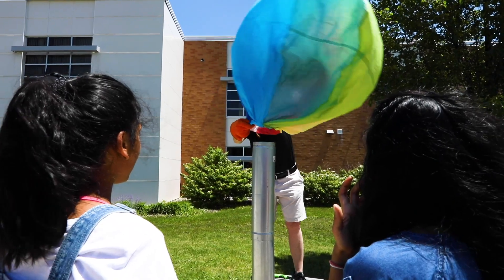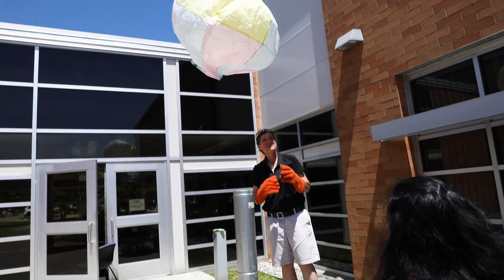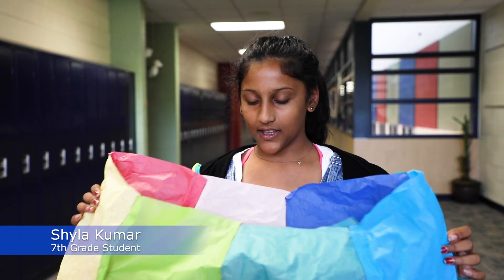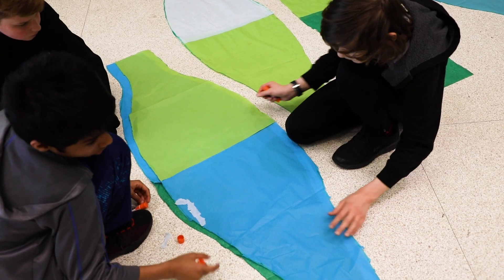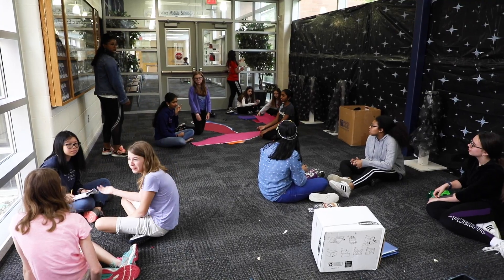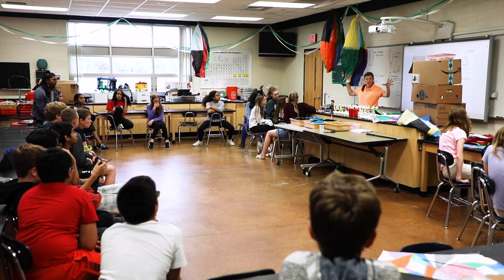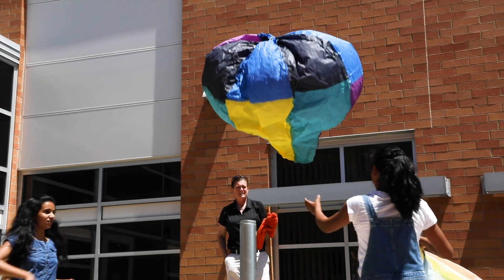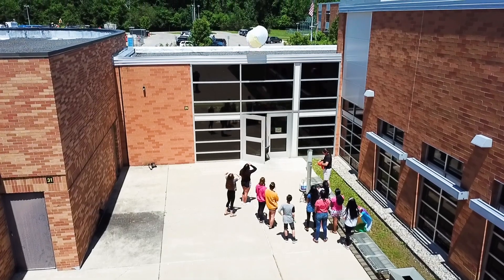EMPOWERING STUDENTS: to Soar with Hot Air Balloons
We have all heard that hot air rises, but do you know why? In this WORLD CLASS WEDNESDAY featured video, come along as students at Baker Middle School discover the science behind hot air balloons. EMPOWERING STUDENTS to connect their learning to the world...Just one step on our journey to World Class.